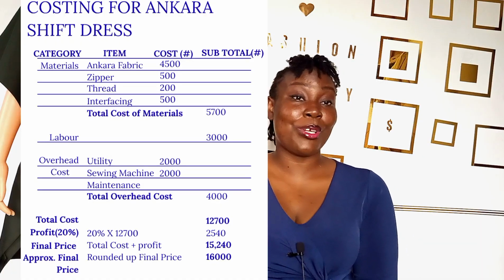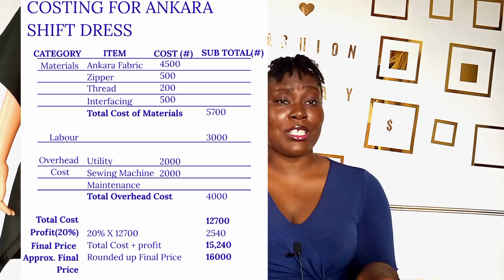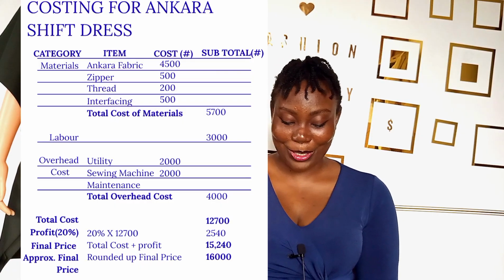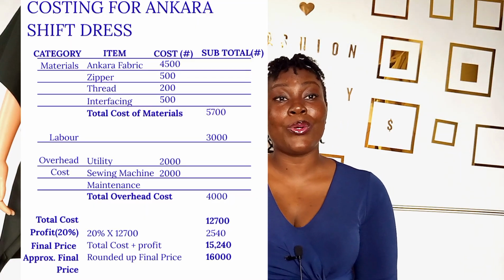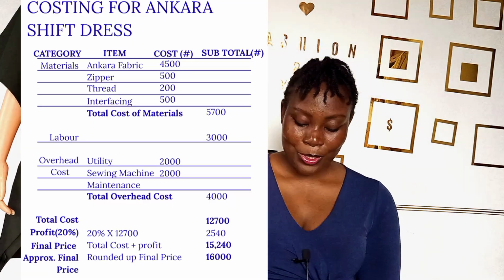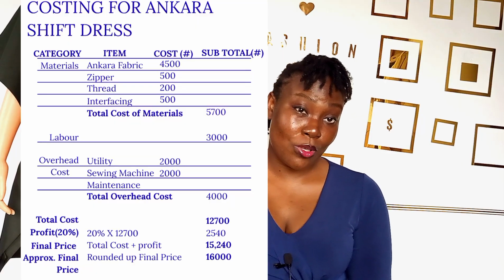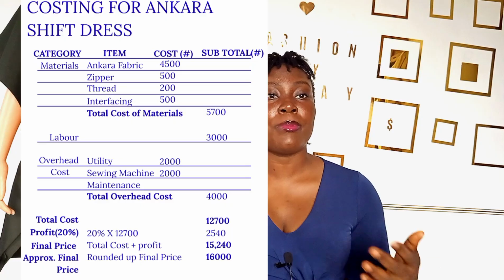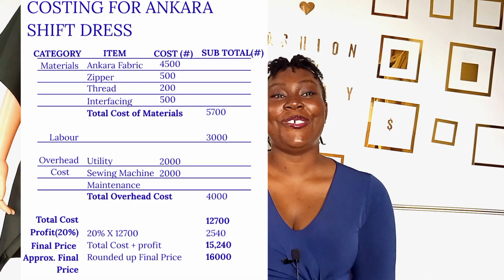How to Charge your Sewing Work| Fashion Business Tips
Are you a fashion designer or tailor struggling with how to charge for your sewing work? In this video, I’ll break down how to calculate the cost of sewing an outfit, from materials and overhead to labor and profit, so you can set the right price for your fashion business.

Whether you sew Ankara styles, ready-to-wear, or custom designs, knowing how to charge customers fairly is the key to running a profitable sewing business

✅ What you’ll learn in this video:

How to calculate the cost of materials (fabric, thread, zipper, lining, etc.)

Why you must include overhead costs (electricity, transport, machine use)

How to charge for your time and labor as a fashion designer

Adding profit margin to your sewing work

How to arrive at a final price your customers will understand and pay

This pricing formula will help you stop undercharging, gain confidence in your fashion business, and start earning what your sewing skills are truly worth.

✨ If you’re a beginner fashion designer or already running a tailoring business, this video is a must-watch!

Facebook: Fashion by AyJay
 Instagram: Fashion by AyJay